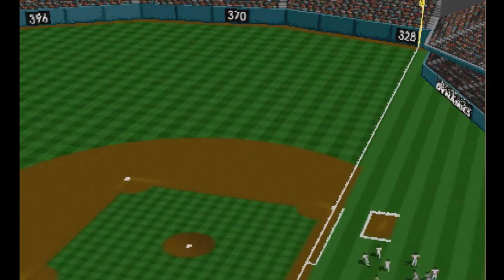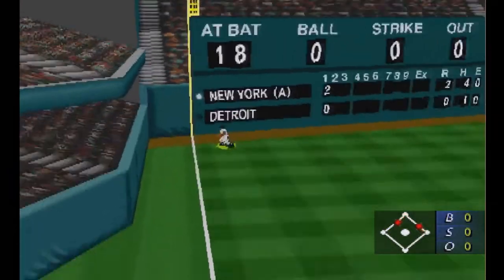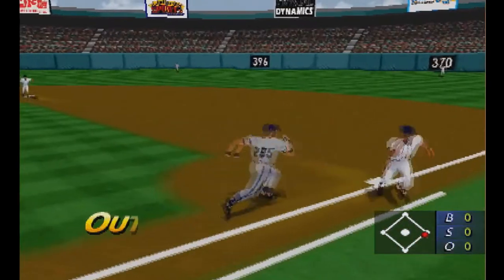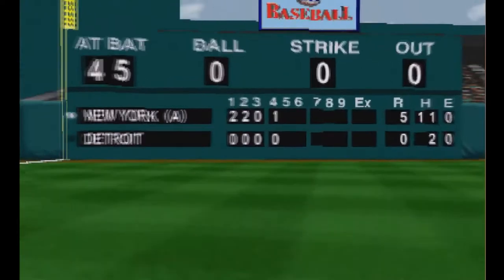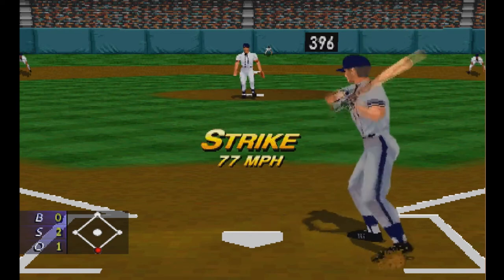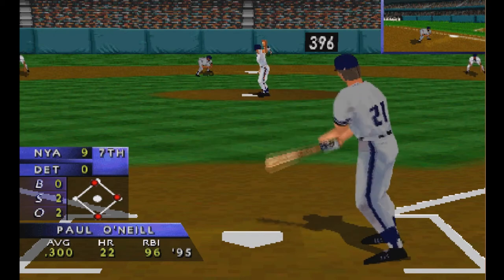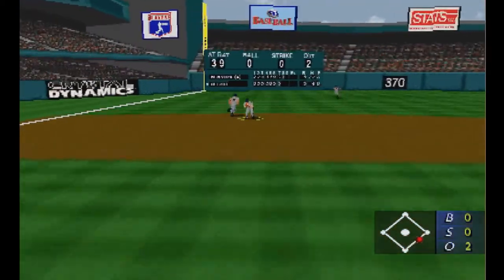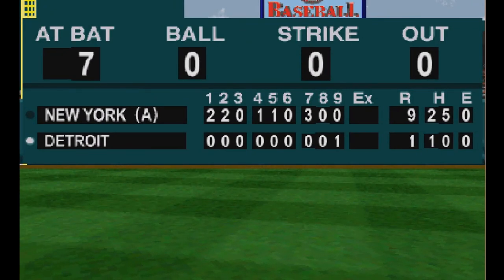ClassicGameReview.com - Full Game - 3D Baseball for Sega Saturn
A full length game for 3D Baseball released in 1996 for Sega Saturn.

3D Baseball is one of the best sports titles on the console and one of the best baseball games hands down.